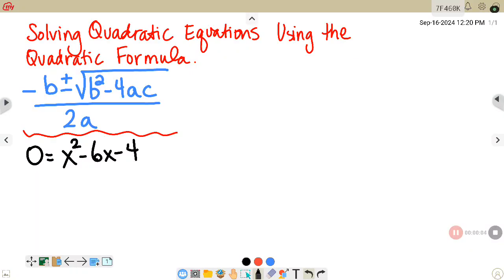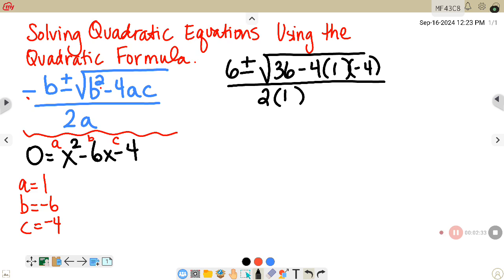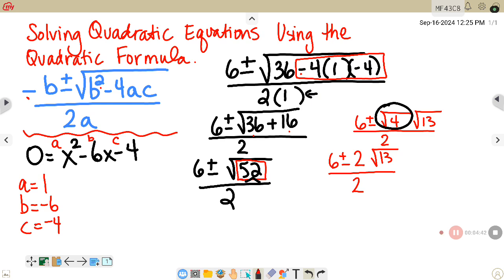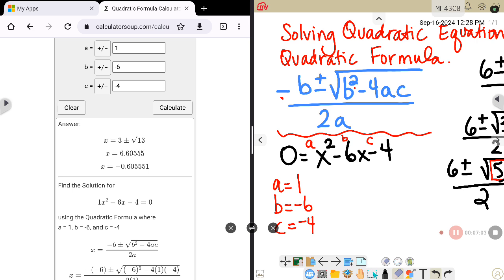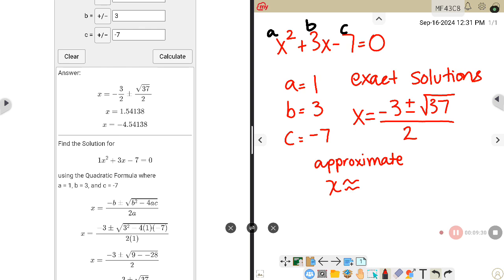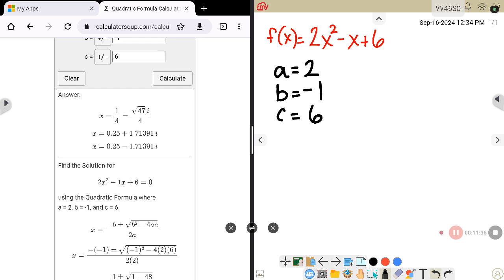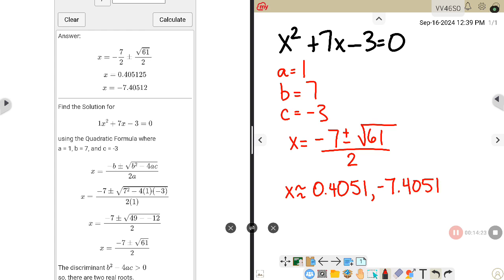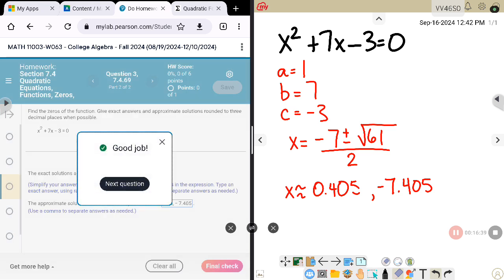Solving Quadratic Equations by Quadratic Formula and Quadratic Calculator